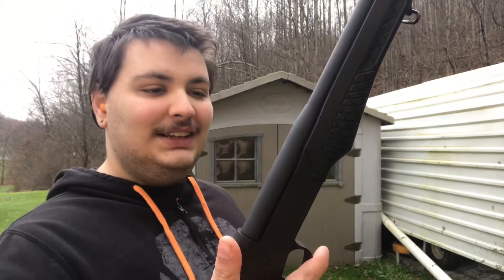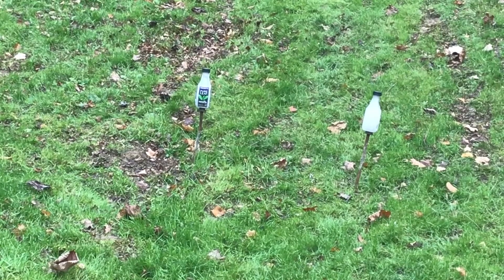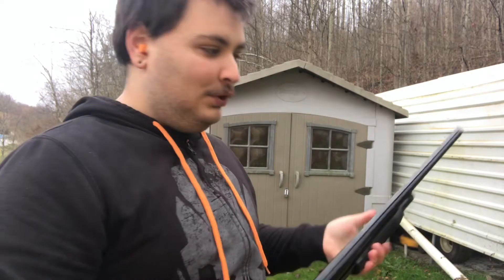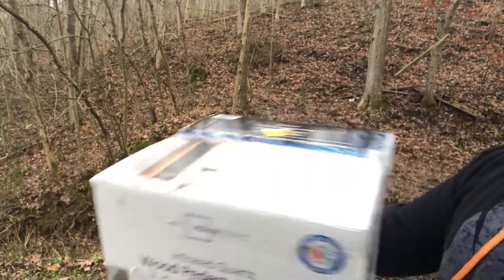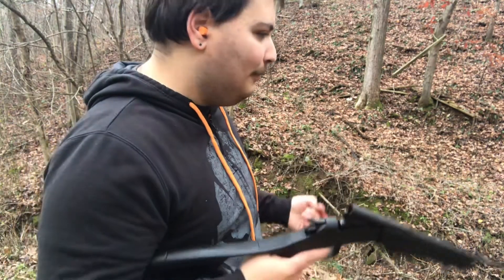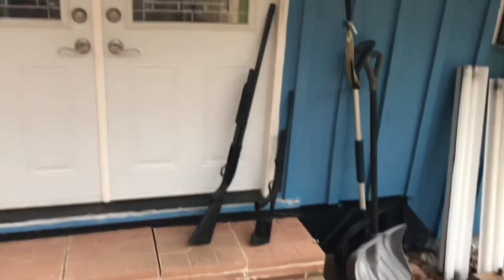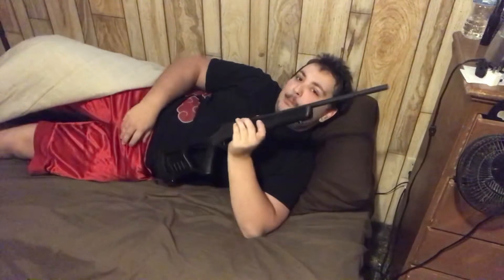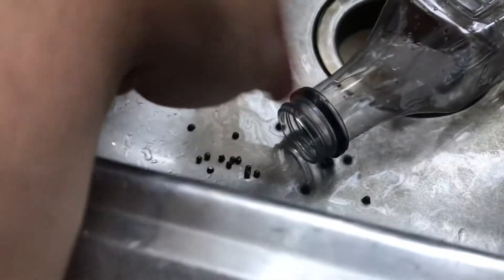Rossi Tuffy review. IS IT A GOOD GUN?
This is my new Rossi Tuffy, it’s cool I guess.